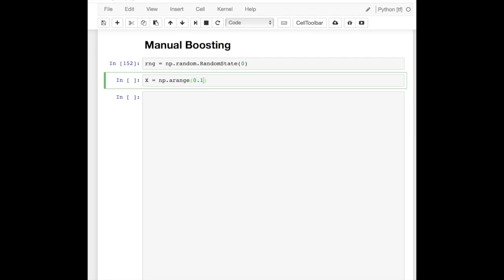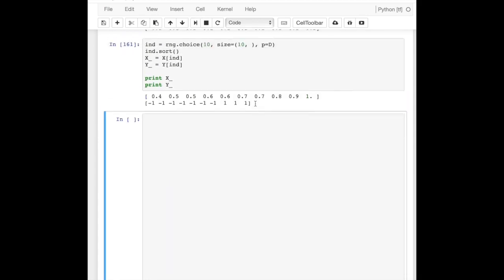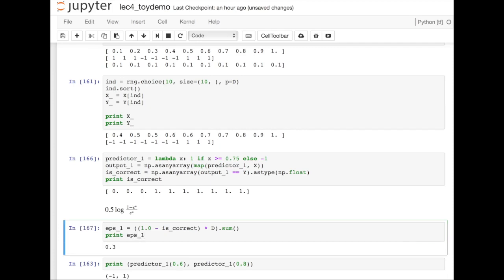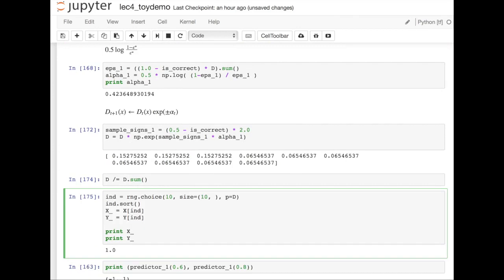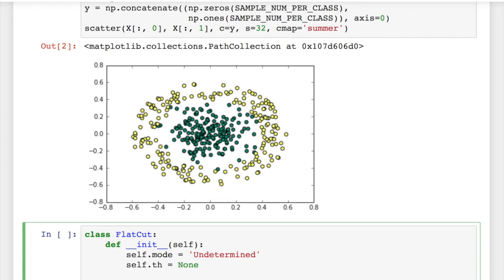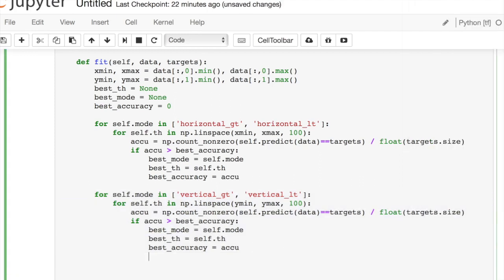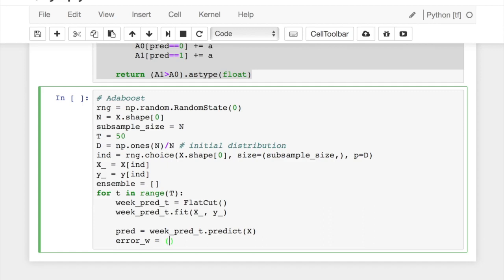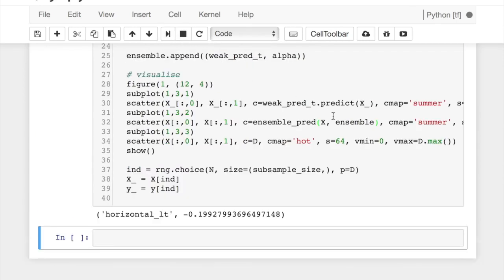Wee4, Part 2, Adaboost Implementation